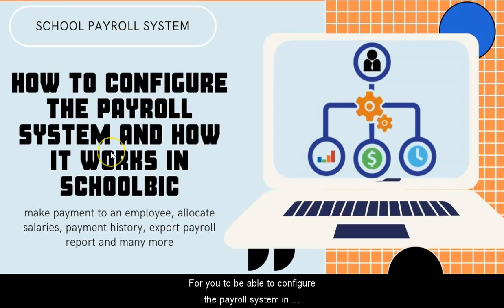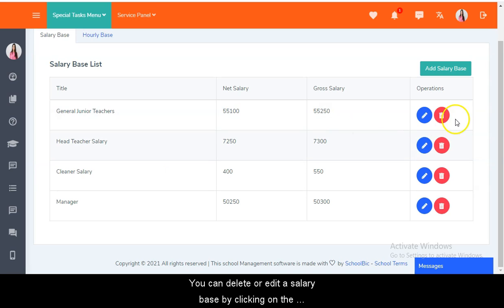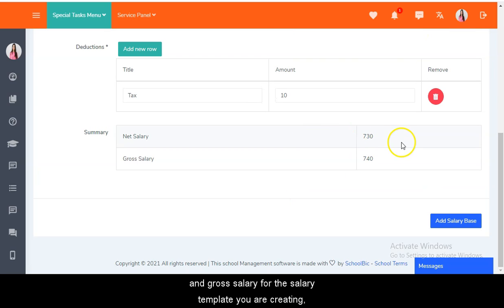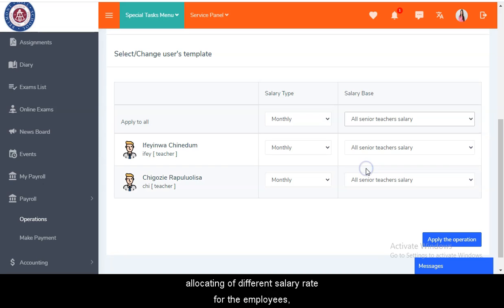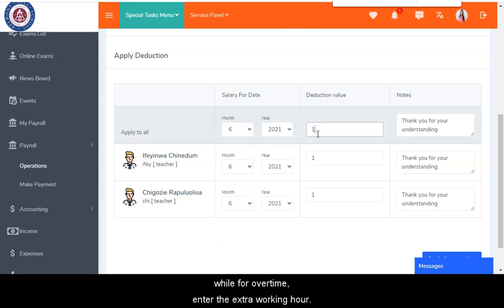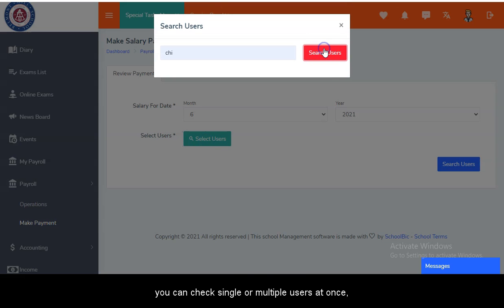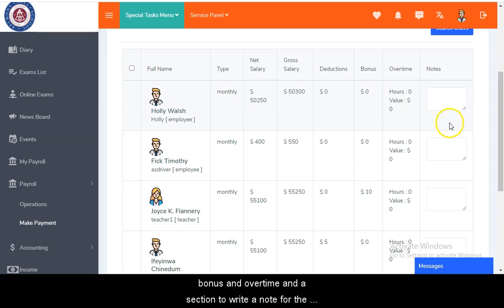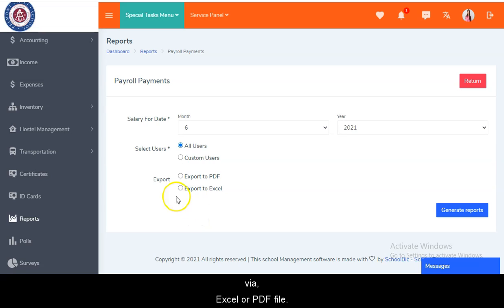school payroll system: How to configure payroll in schoolbic, make a payment, allocate salary etc.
In this tutorial video, you will learn how to make configure the payroll system of schoolBic, you can make a payment, see employee salary, allocate salary to employees, export payroll report to excel and pdf file and many more.

This tutorial video gives clarity into schoolBic school payroll system.